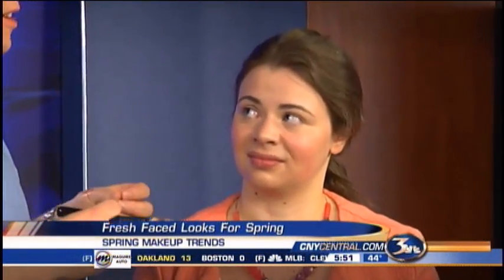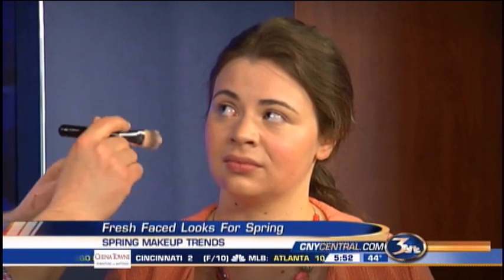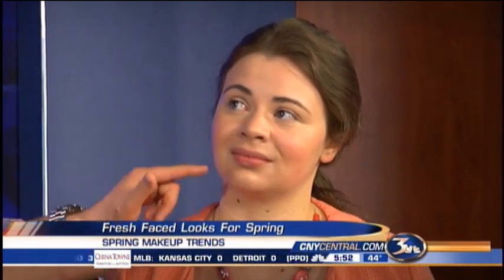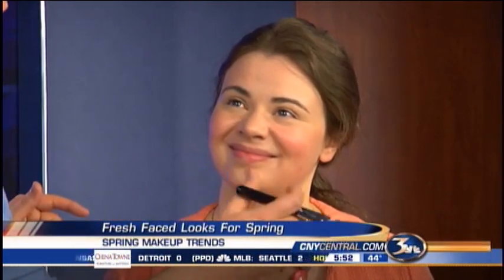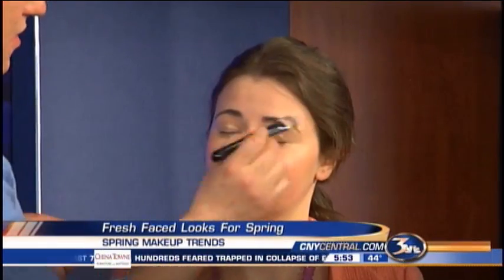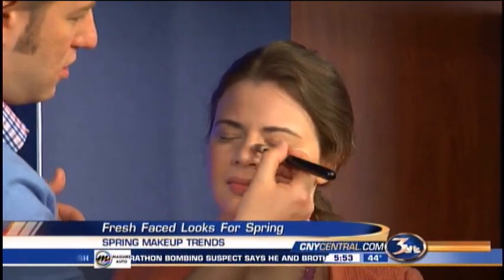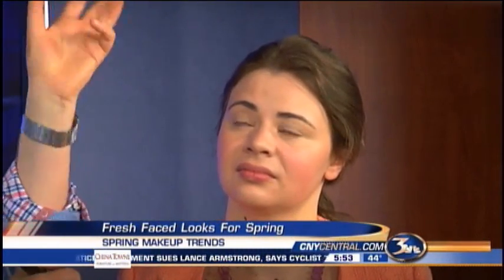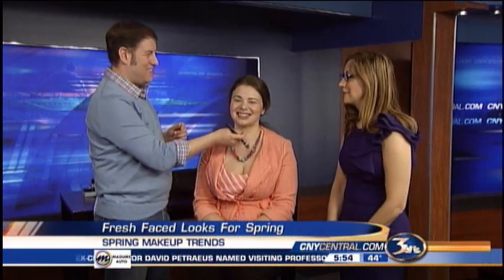Spring makeup trends on Today in CNY- Focus on skin care